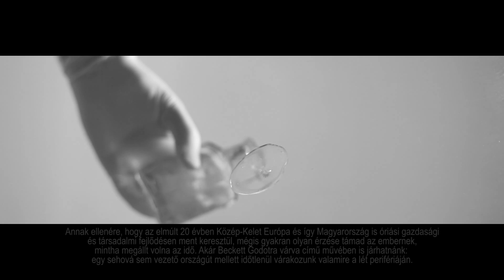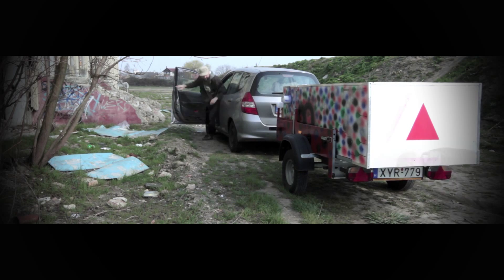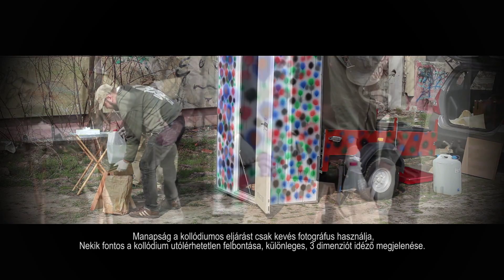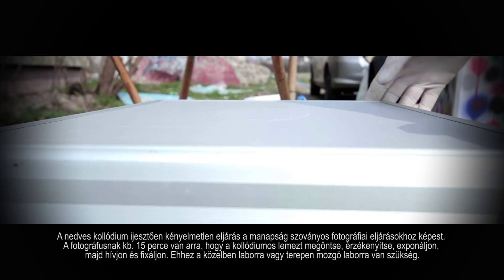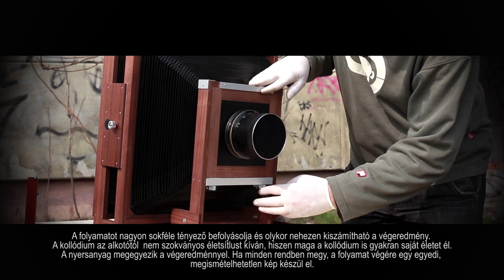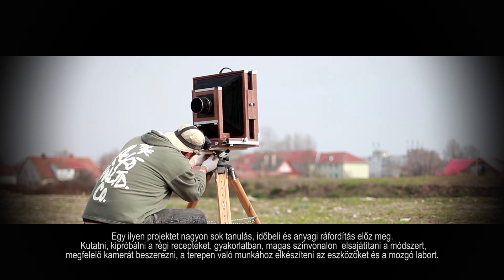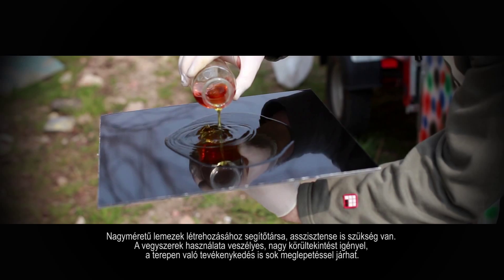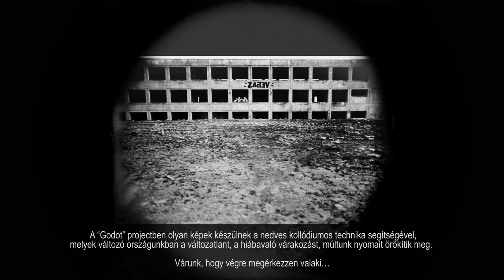Godot / magyar szöveggel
Wet plate collodion project
Brownhand production 2015
Special thanks:
-András Gál
-Thomas Nilsson